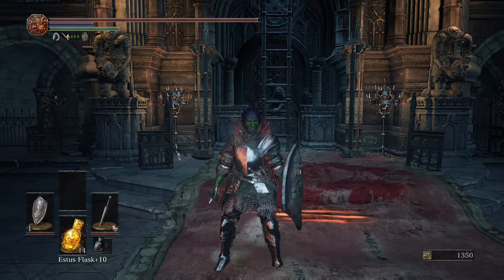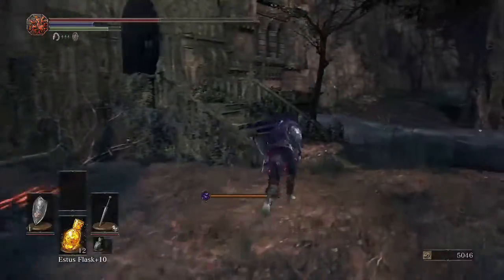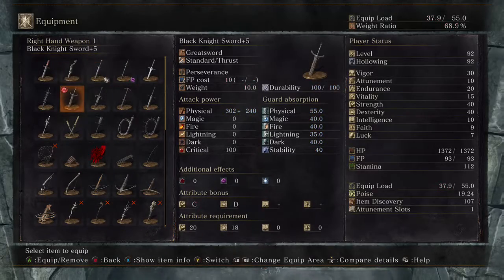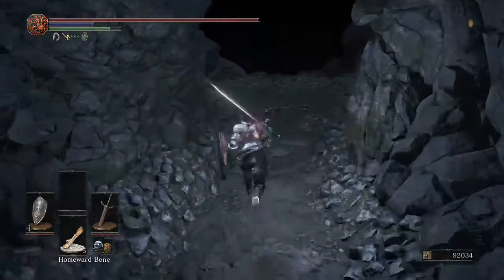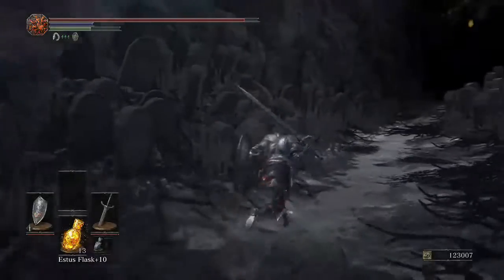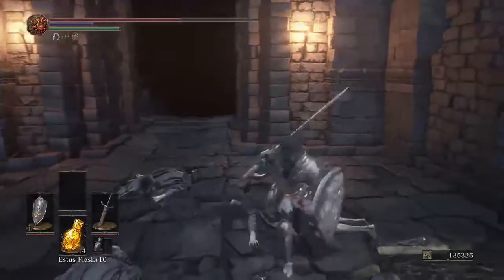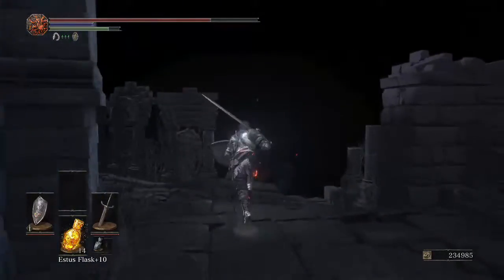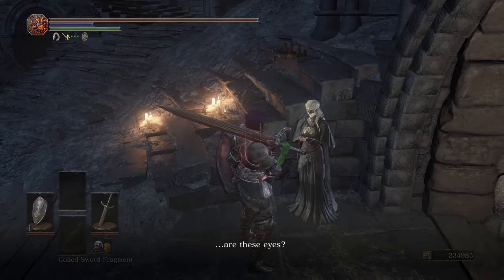DS3 Walkthrough - Consumed King's Garden and Untended Graves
A complete walkthrough of the items, most efficient path, NPC questlines, covenants, and enemy/boss strategies in Consumed King's Garden and Untended Graves in Dark Souls 3.